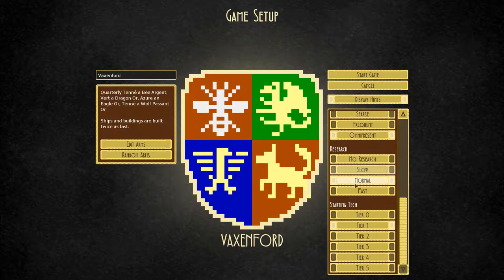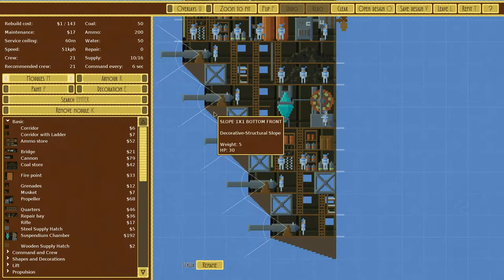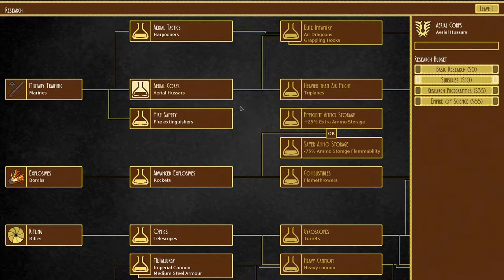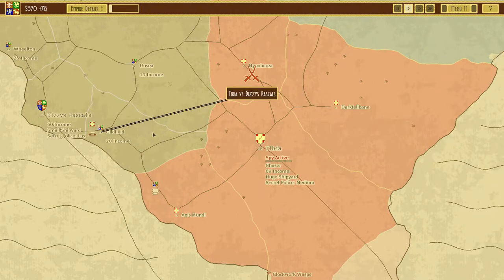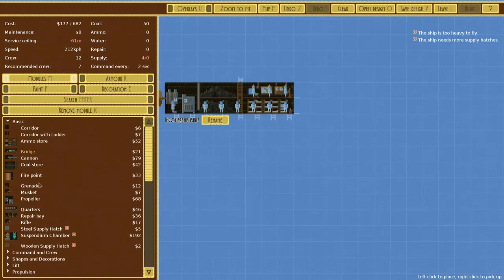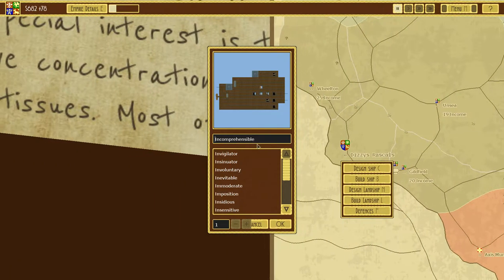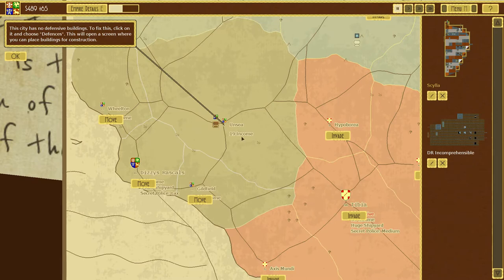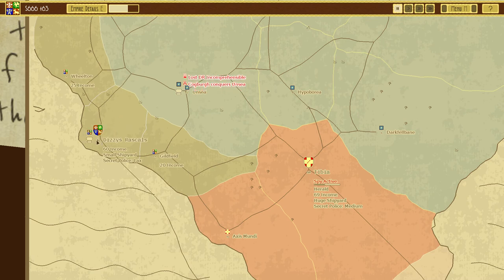Ramble On: Airships - Episode 1: The Scylla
Episode 1 of a new (hopefully ongoing) series on the game Airships: Conquer the Skies, a game of building airships and conquering the skies.  C'mon, it's on the tin!

(They're cooler than me)